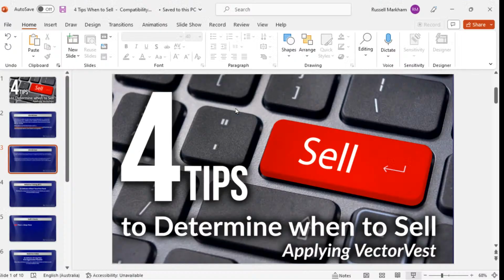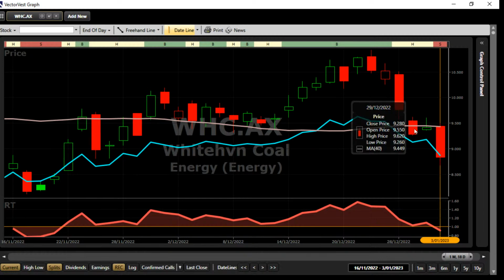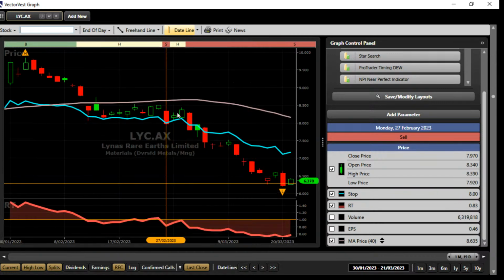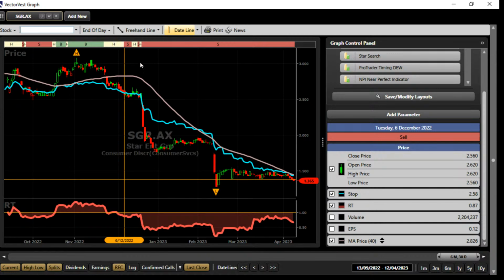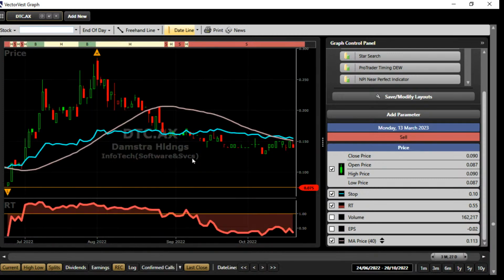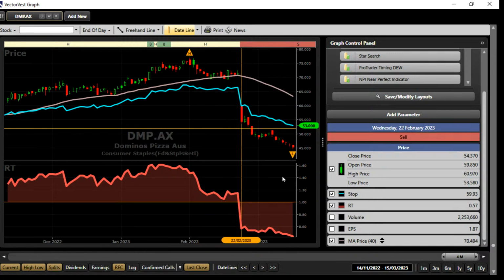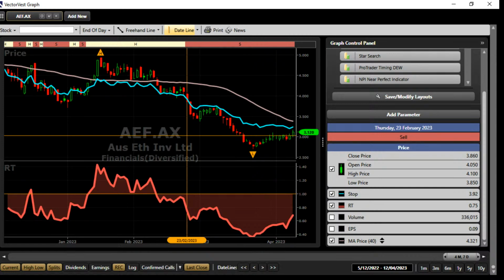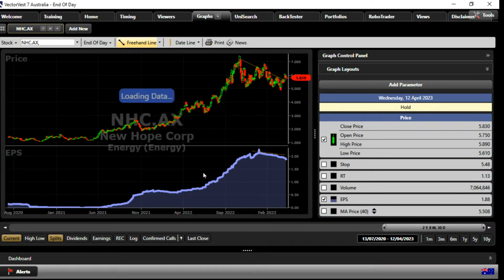4 Tips to Determine When to Sell – Applying VectorVest | VectorVest Australia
Knowing when to sell can prove to be the most difficult aspect of investing.   We show you how easy it is with VectorVest to know exactly when to sell.  This is a webcast you cannot afford to miss.